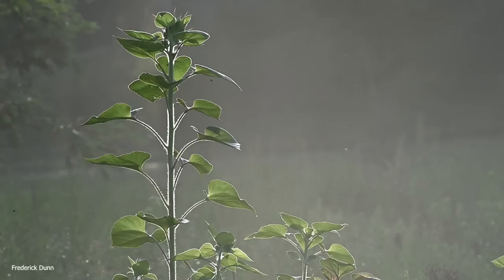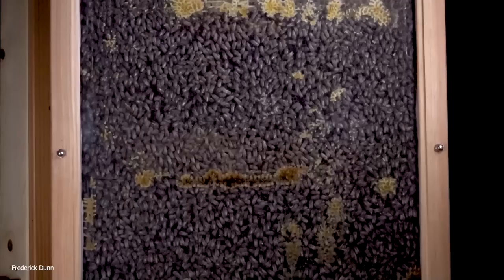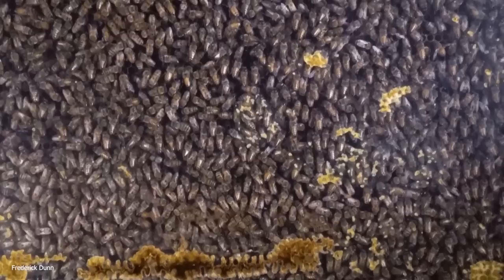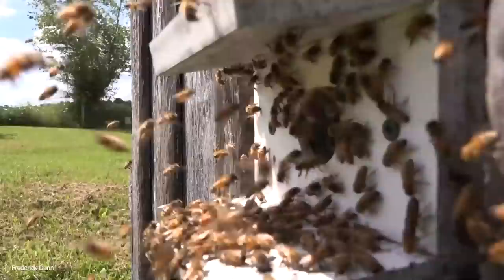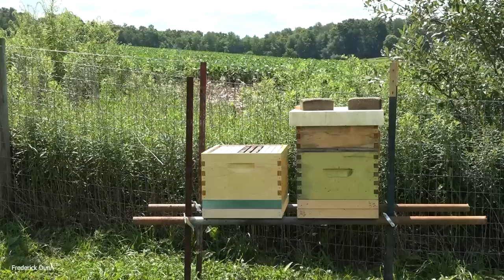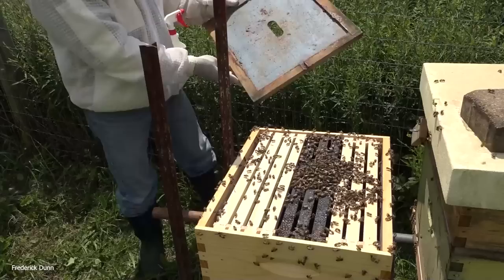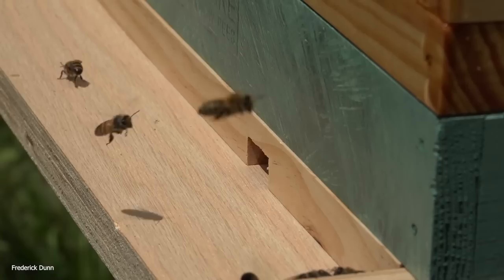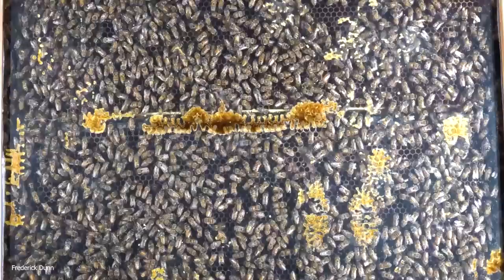Honey Bees Swarm OUT, How I Collect and Hive Them. Queen Bee Audible Communications, Reproduction.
In this video, we see the colony of honey bees in my Observation Hive that seemed to be preparing to swarm during my recent Question and Answer video last Friday.
Well, as promised, they swarmed and I documented it all for you.
You also will see the queen departing with her faithful offspring.
Enjoy it and YOU are cordially invited to subscribe and join me on Fridays for backyard beekeeping questions and answers, or receive notifications when I post something new and "hopefully" interesting!

Netting swarms is convenient and easy on the bees as they can breathe through the fabric easily. Here is the net that I use most often:
If you are handy with sewing, you can just buy a nice sturdy bass net and make your own fabric bag for the bees. Easy to transport swarms in.

The rapid round feeder is found here: I buy and use these

The slatted rack used in this video is from Mann Lake: BUT, the best price on those is at BetterBee

Acorn Heavy Waxed frames with foundation will get the bees going fast

If you don't have any ready drawn comb, I recommend BetterComb by Better Bee, please use the wired frame support for hot weather
Your recently hived queen can lay in these pre-drawn cells right away!

Please post any questions you may have, down in the comment section.